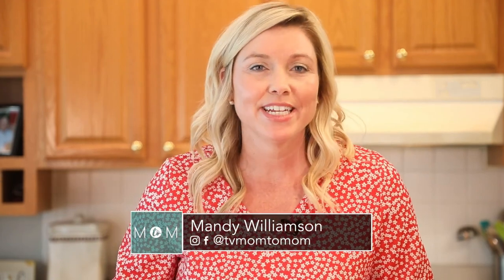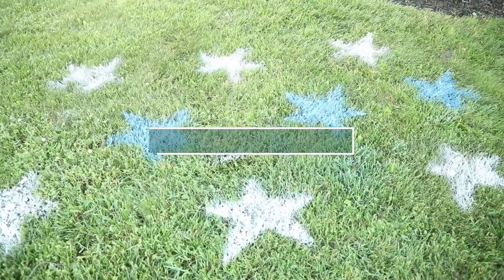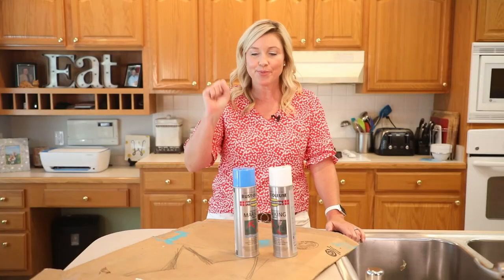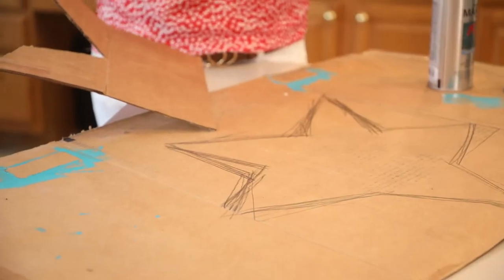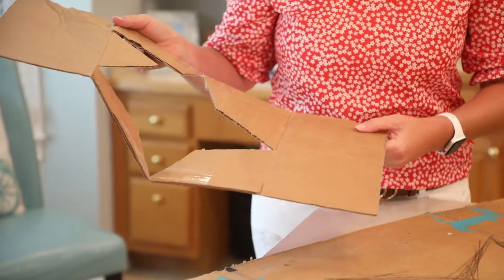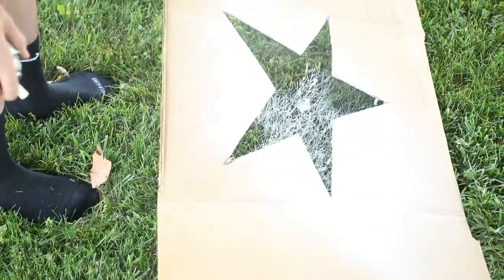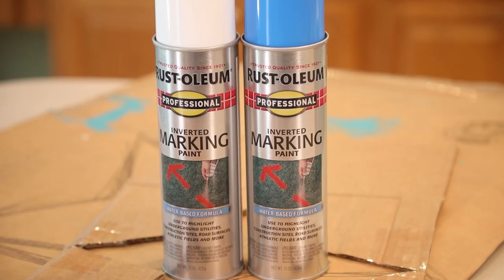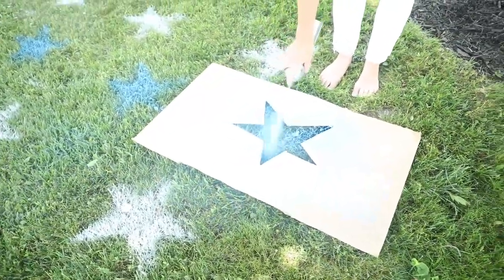Mom to Mom - Lawn Stars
Here's a patriotic way to spruce up your front yard for the 4th of July.